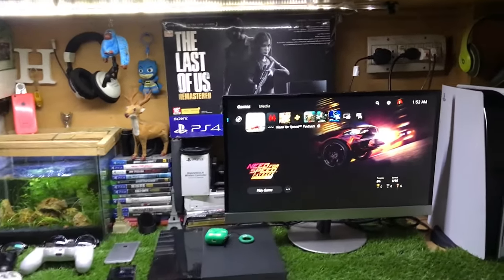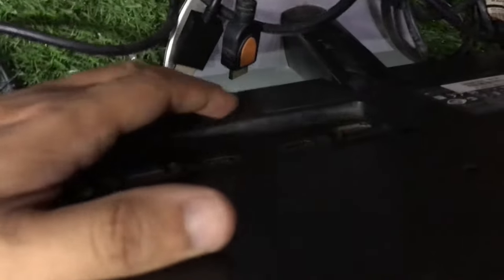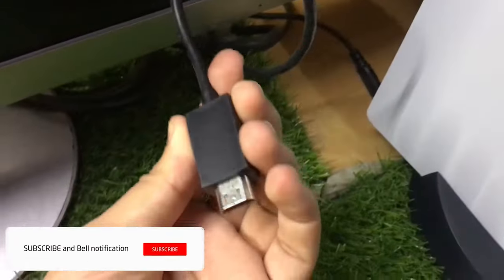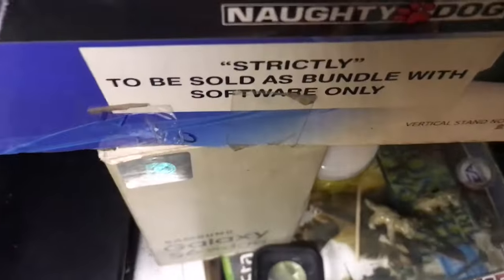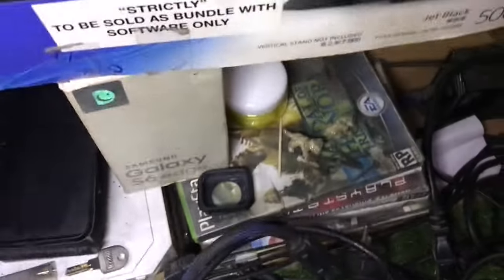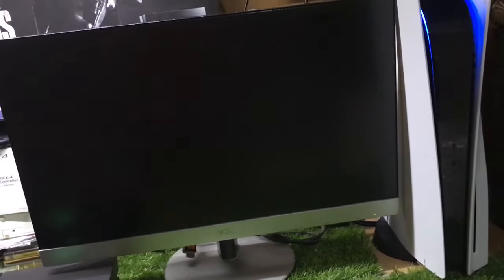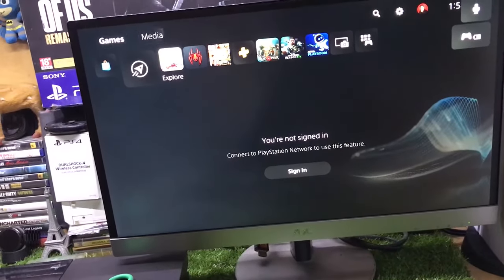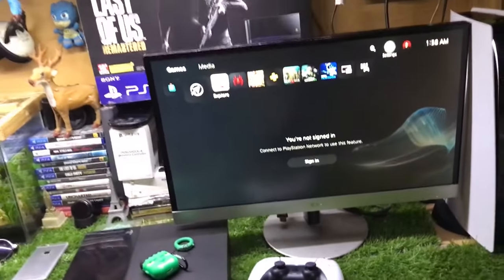How to connect ps5 to any PC Monitor (No Adapters)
In this video you'll learn how to Connect your PS5 (Playstation 5) to any PC Monitor working method

Best Camera For YouTube:

PLAYSTATION: Hamzaspeak
XBOX: Hamzaspeak

Video Credits📸